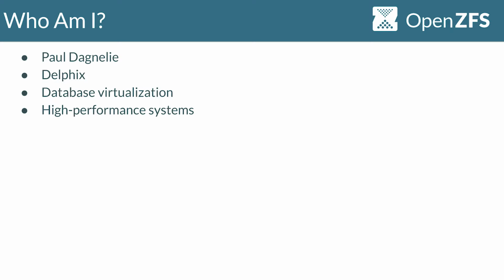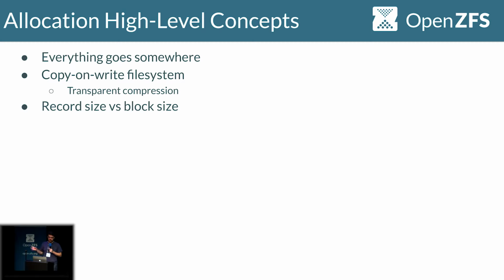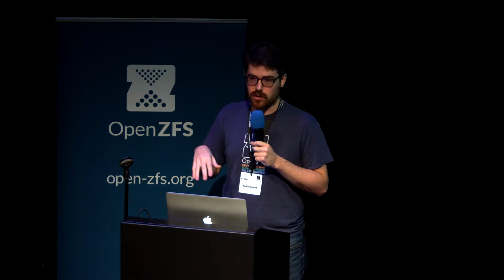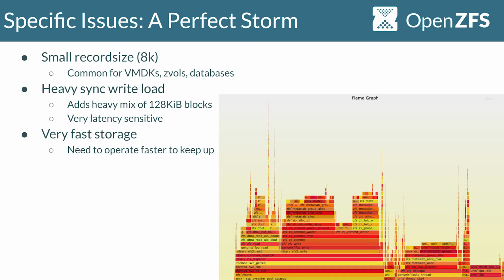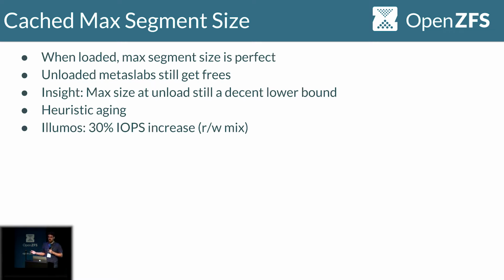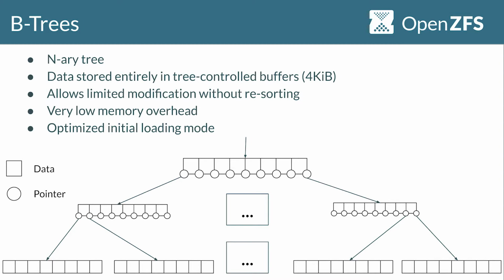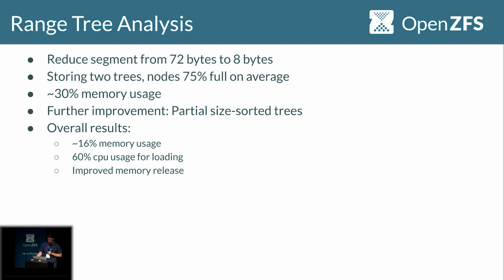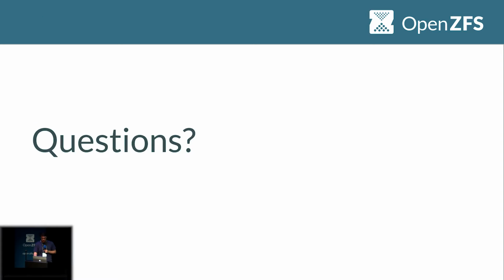Metaslab Allocation Performance by Paul Dagnelie